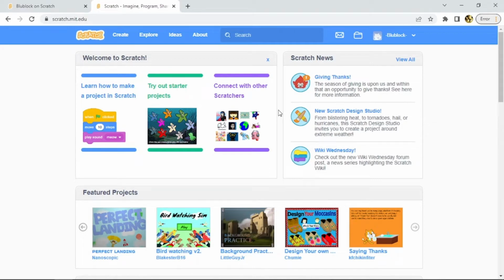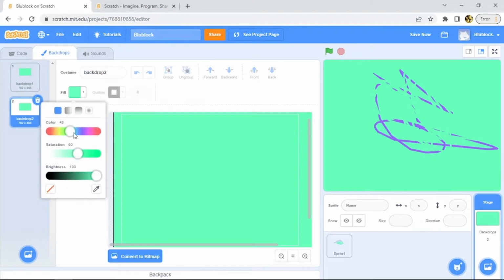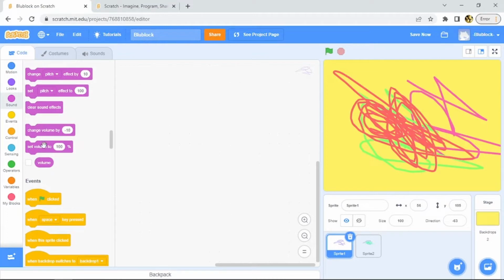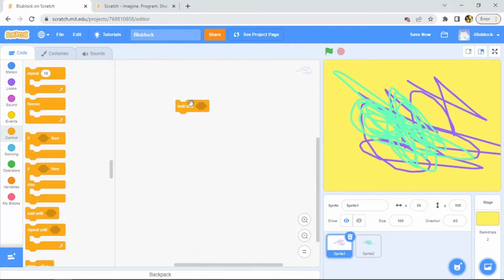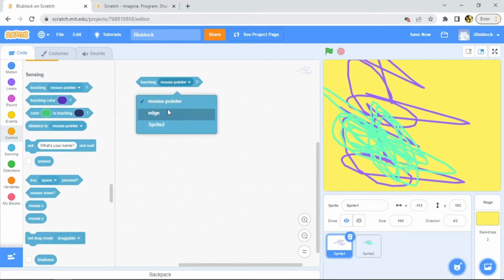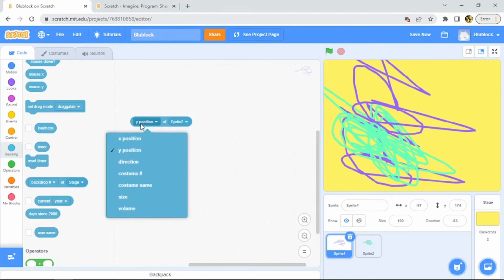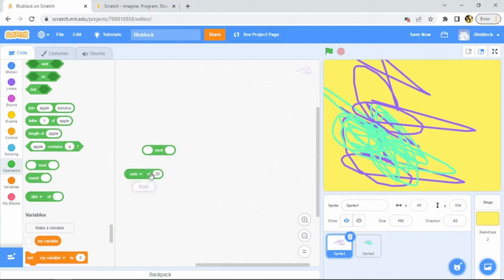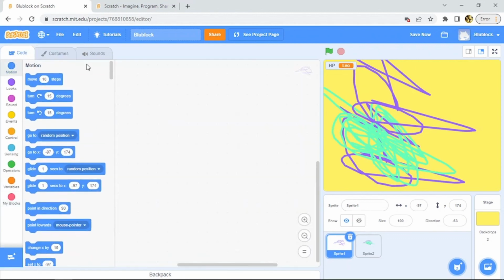How to use Block Coding | Scratch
Welcome to Blublock! In this video, I'll be covering the important blocks of Scratch! Scratch is a fun & free kids website you can use to code, even as a beginner with zero experience! I hope this video helps you in your coding journey!